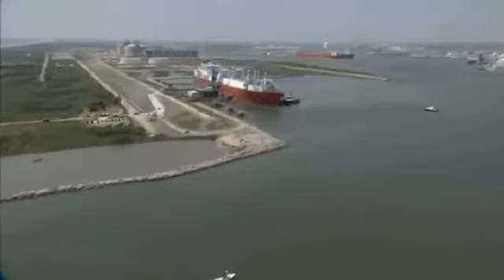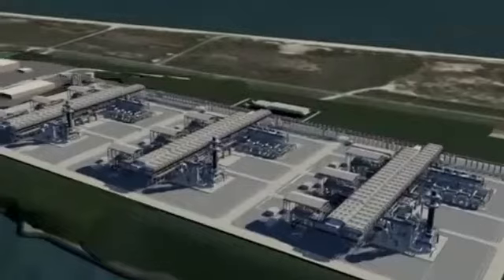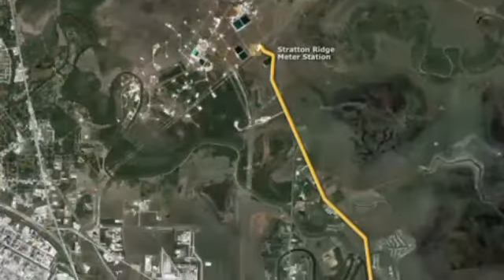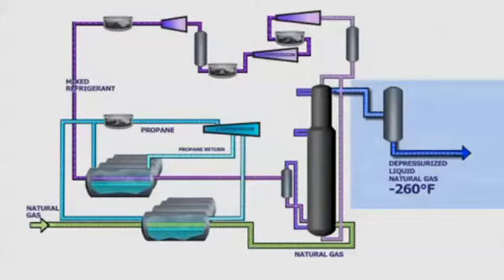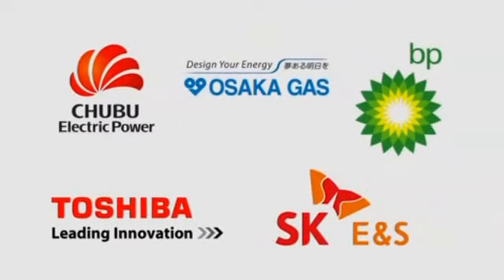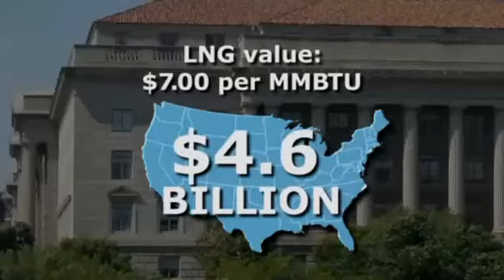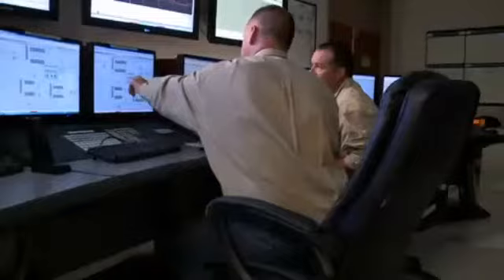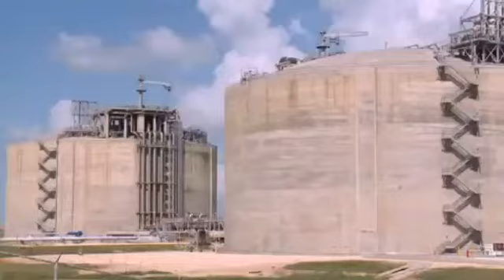Cryogenics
Nikkiso Cryo pumps are installed around the world and throughout the LNG chain. We offer a full range of pumps for most liquefied gases.